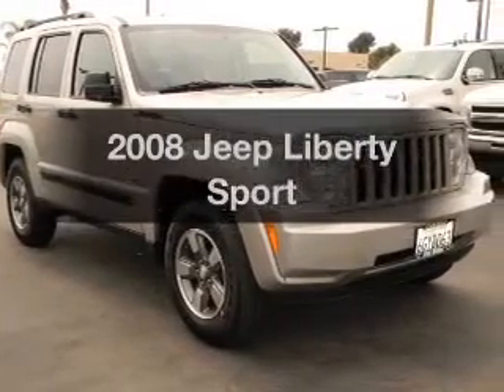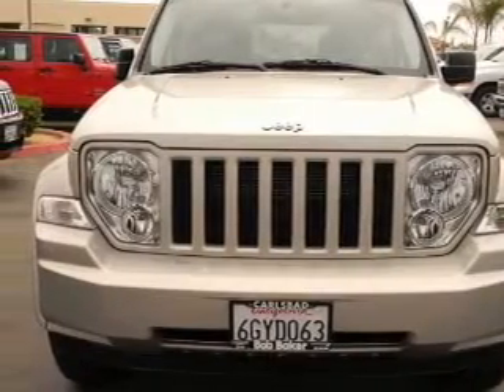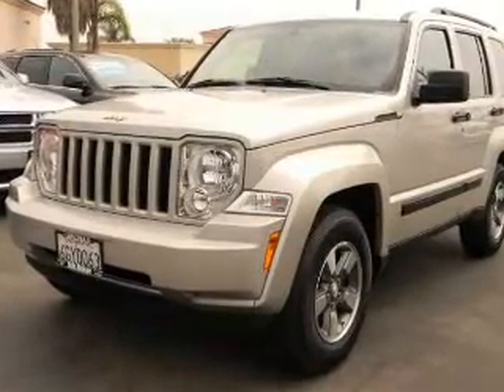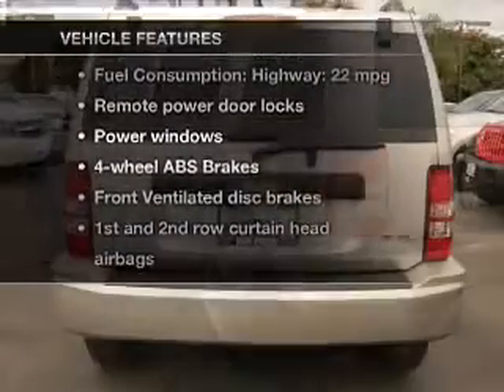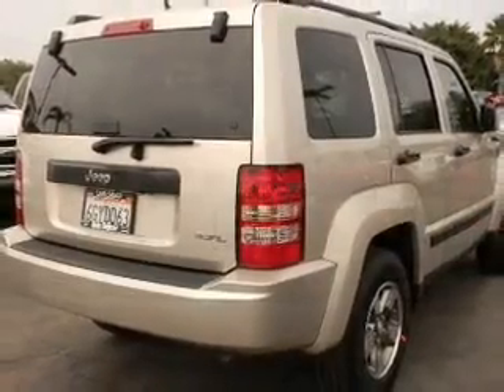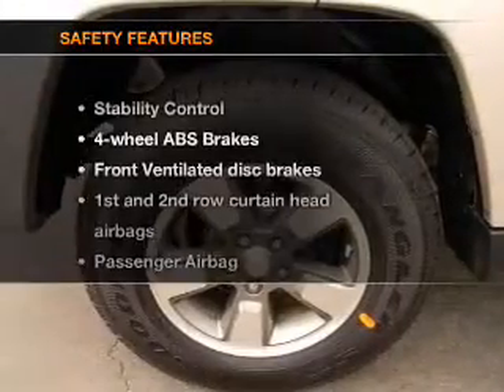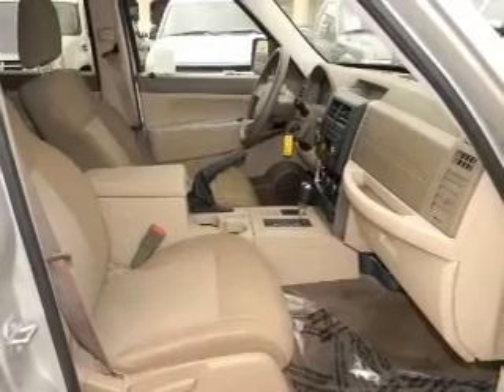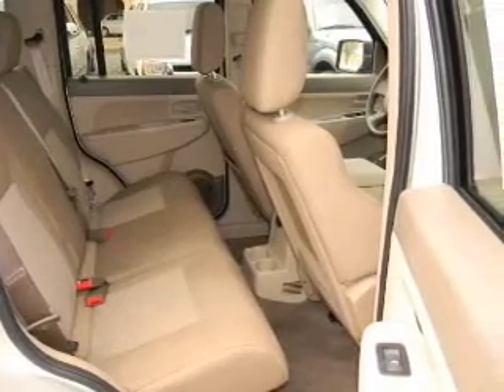2008 Jeep Liberty - Carlsbad CA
Year: 2008
Make: Jeep
Model: Liberty
Trim: Sport
Engine: 3.7 liter 6 cylinder 12 valve
Transmission: 4-Speed Automatic
Color: Light Gray
Mileage: 46692
Address:
5555 Car Country Dr